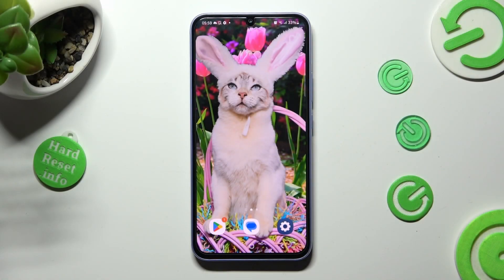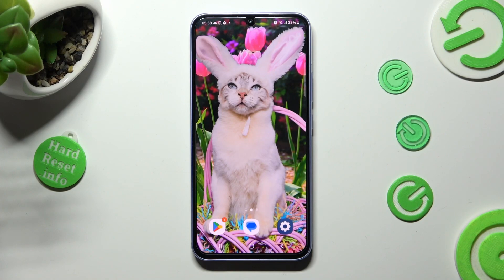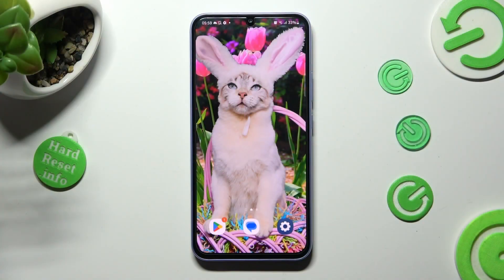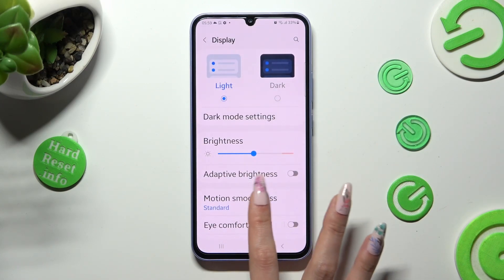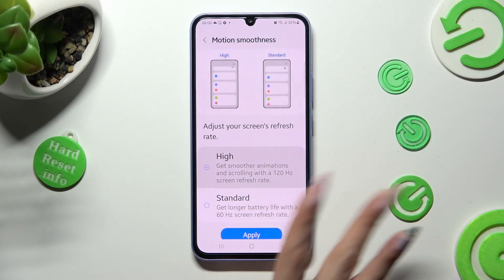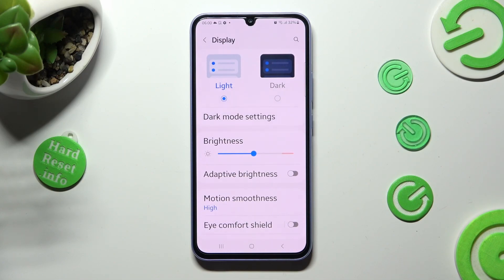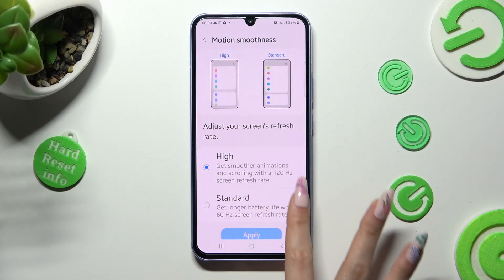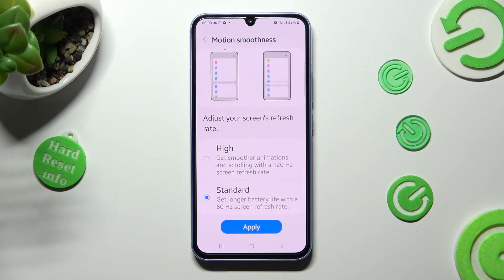How to Change Display Refresh Rate on Samsung Galaxy A34 - Adjust Motion Smoothness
Find out more about Samsung Galaxy A34:
Welcome. Today, we would like to demonstrate how to change the display refresh rate on your Samsung Galaxy A34. We will show you how to access display settings and how to locate and adjust the motion smoothness feature by choosing between high and standard. Thank you for choosing to watch with us. If you want to know more about your Samsung Galaxy A34, visit our YouTube channel.

How to adjust the screen refresh rate in Samsung Galaxy A34? How to change the motion smoothness in Samsung Galaxy A34? How to open display settings in Samsung Galaxy A34?